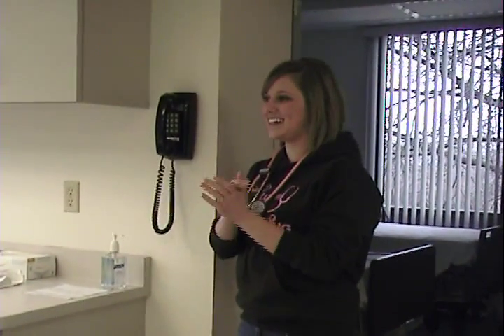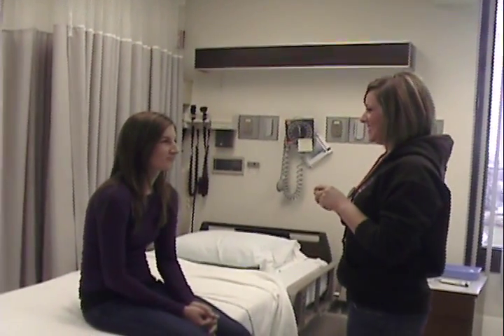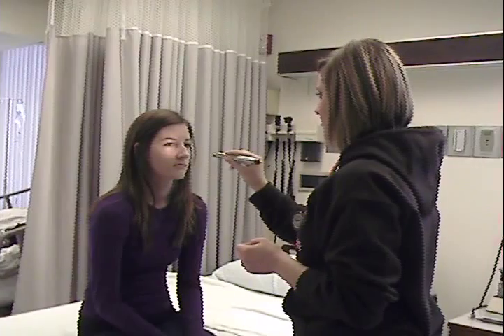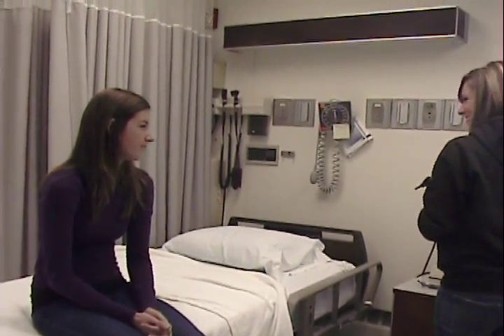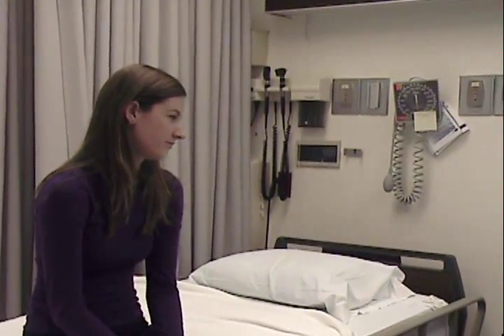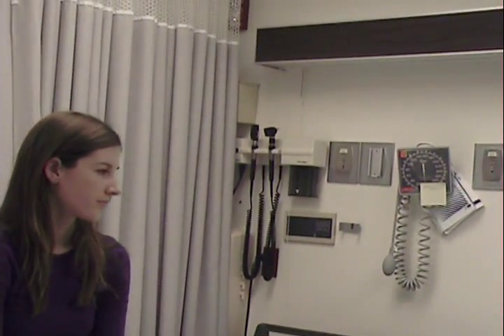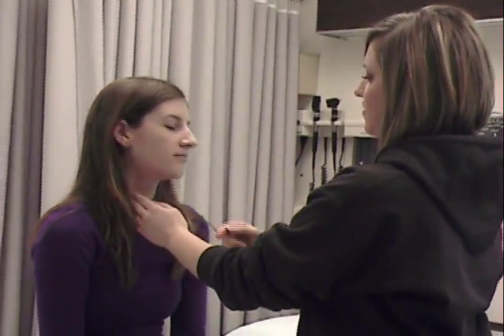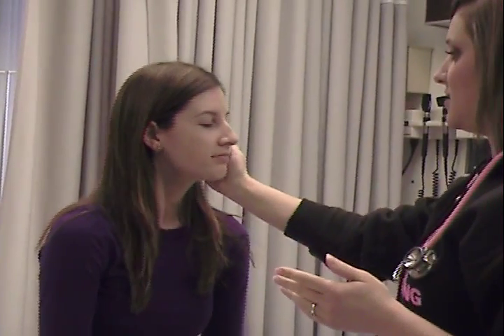SACN N302 Lab Practicum Part 1